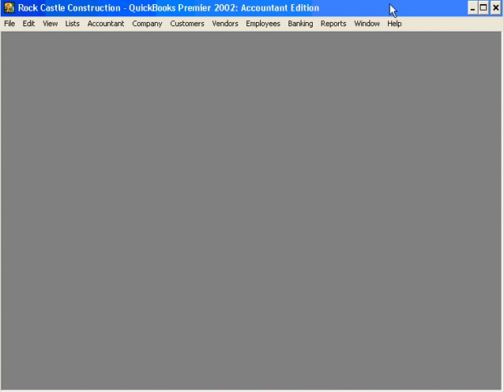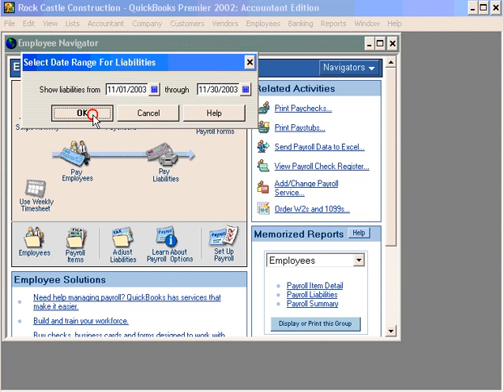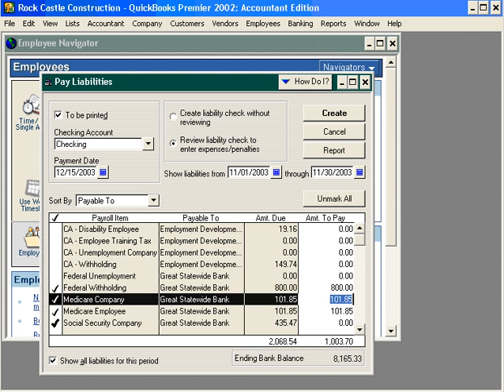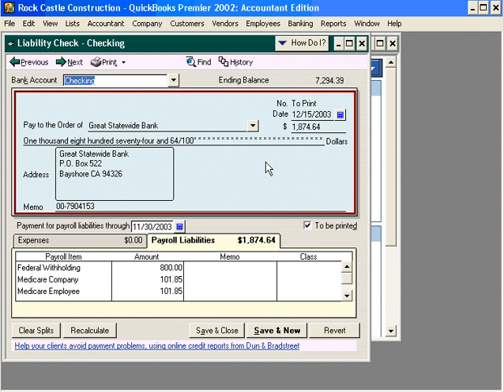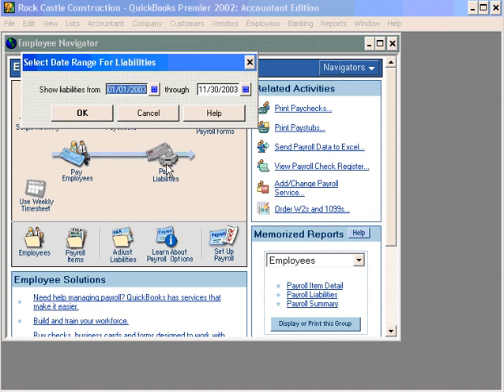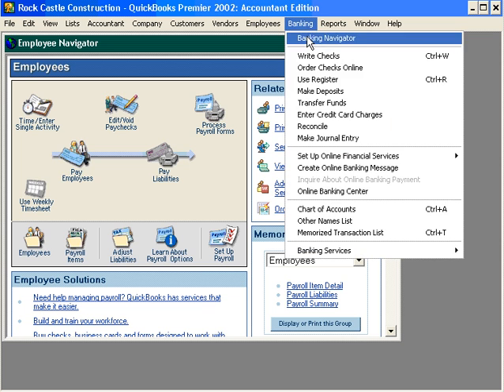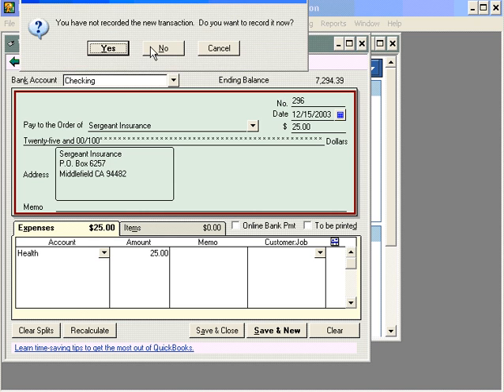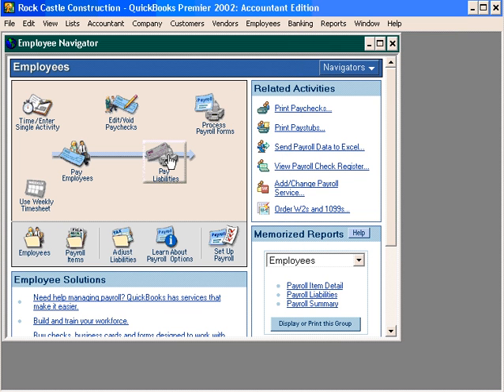9.3-1 Paying Payroll Liabilities and Taxes